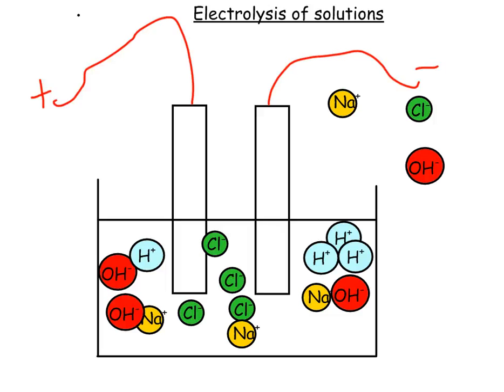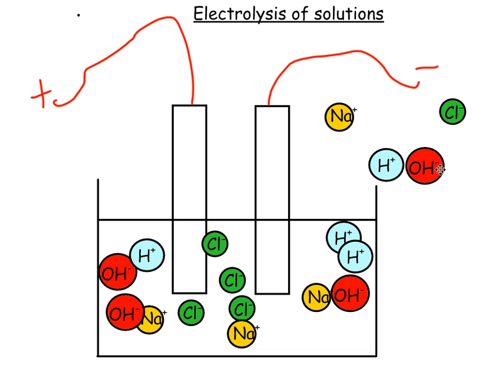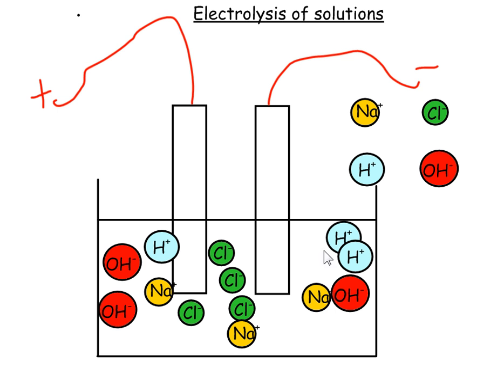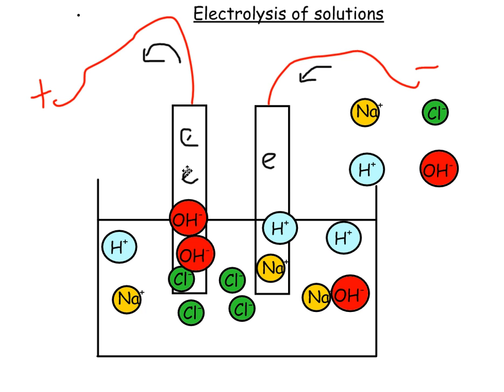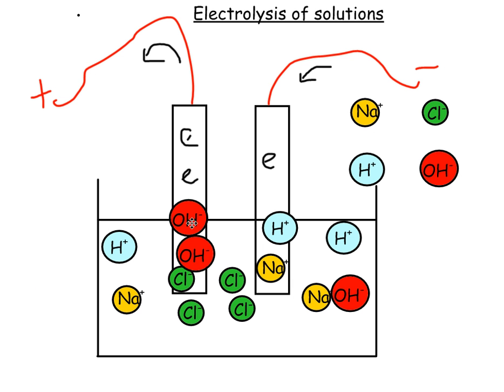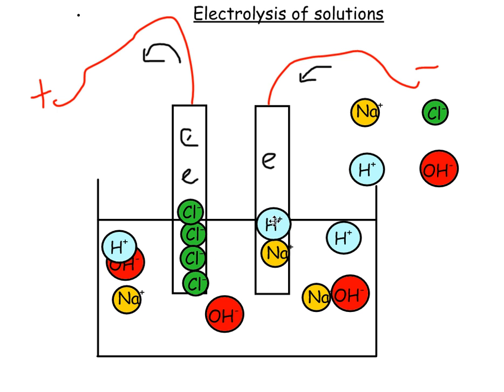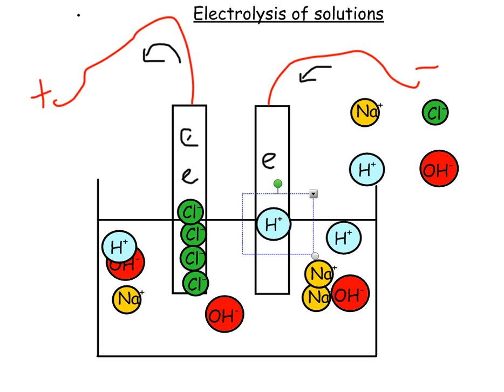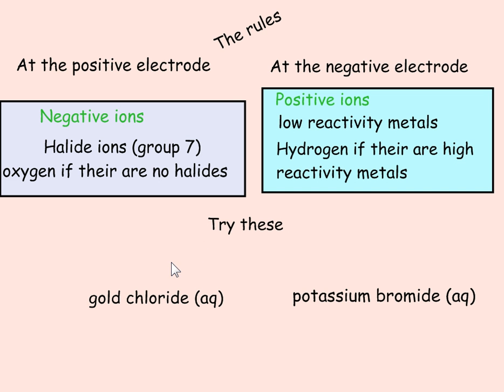Matravers science revision. Electrolysis of solutions (19C) by Miss Denham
Matravers science revision. Electrolysis of solutions by Miss Denham